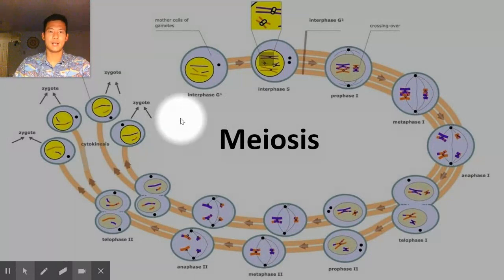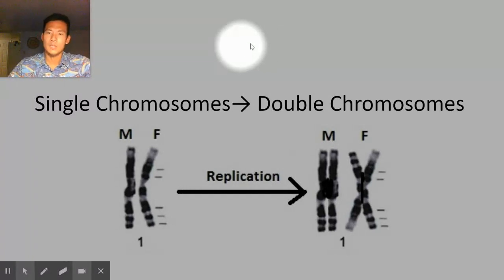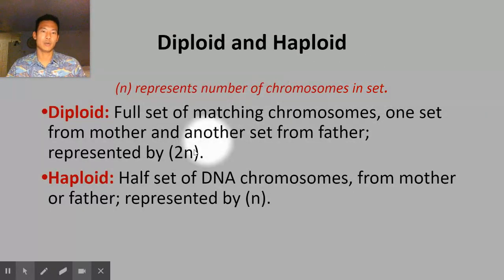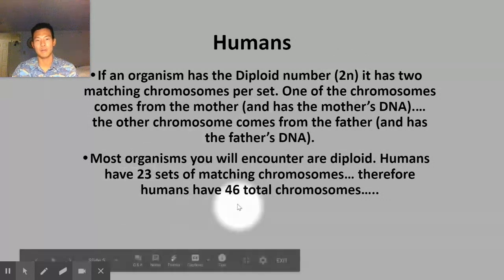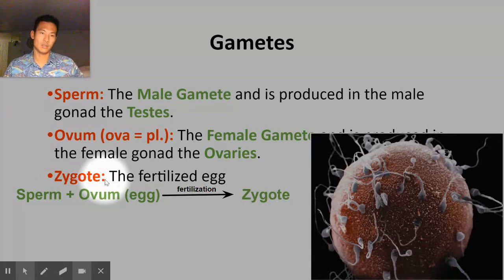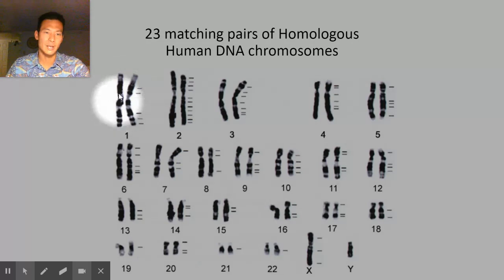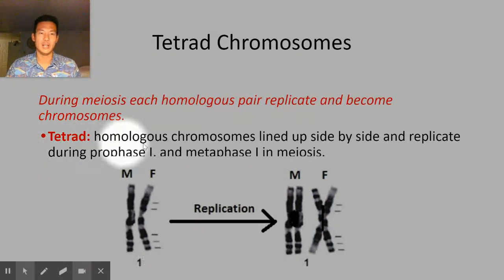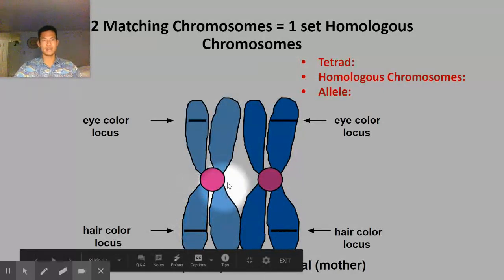Cells: Meiosis A